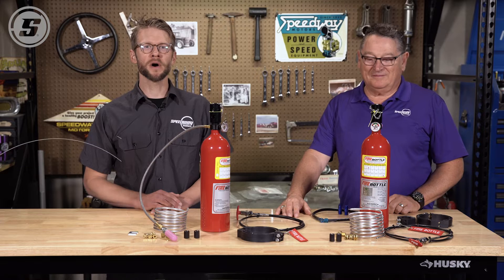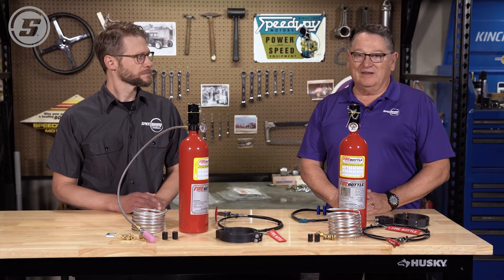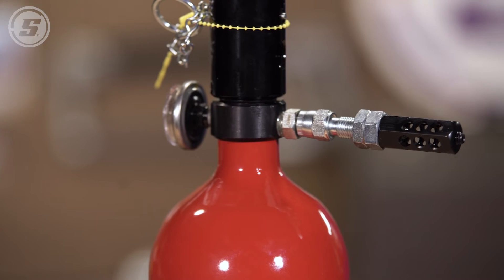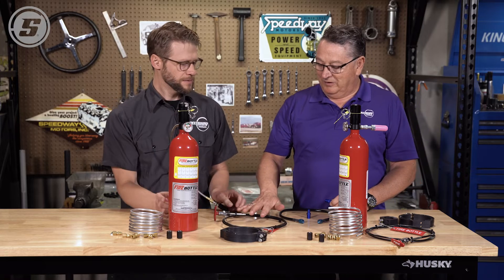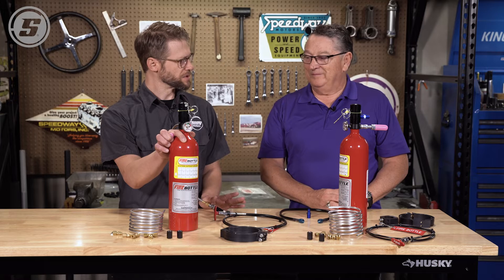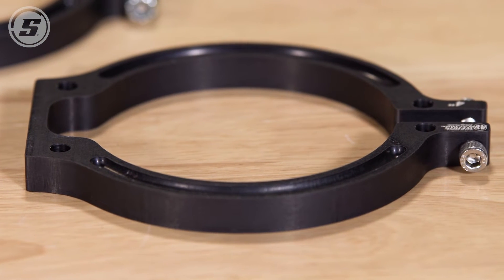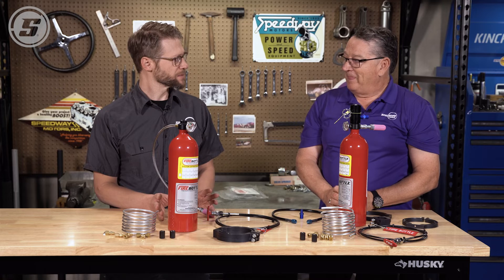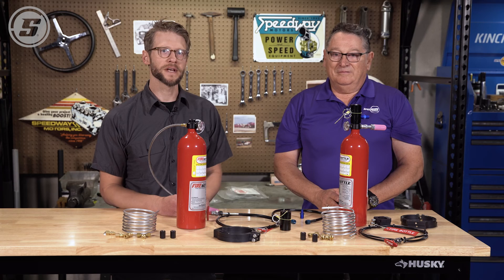SFI 17 3 Fire System Guide for Sprint Cars (2023)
The World of Outlaws sprint cars are dangerous high horsepower adrenaline machines that fill the stands with fans on race weekends. When wrecks happen a sprint car fire is often the result.

To better protect the racer, the World of Outlaws has mandated a sprint car fire suppression system be installed in all World of Outlaws sprint cars for the 2023 racing season and beyond.

The new ruling falls under Chapter 3, Section 11, G on fire suppression. In part it states that the fire extinguisher bottle must be mounted to the frame with a minimum fire bottle capacity of 5 lbs. Furthermore, the sprint car fire suppression system must include a thermal trigger and a manual trigger, both mounted in the driver’s area. The fire extinguisher bottle’s manual release cable must be on the left side of the cockpit and within the driver’s reach when strapped in. Please see the latest World of Outlaws Sprint Car Series rule book for the most up-to-date information on this new ruling.

Speedway Motors carries Safety Systems Inc.’s Firebottle sprint car fire suppression system for World of Outlaws sprint cars and we provide an overview of how the fire extinguisher bottle system works and the new location of the output nozzles to improve driver safety in the advent of a sprint car fire.

FireBottle AMSC500 Automatic Remote Fire System, 5 LB, SFI 17.3